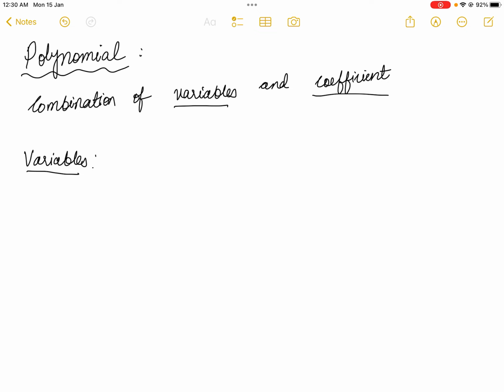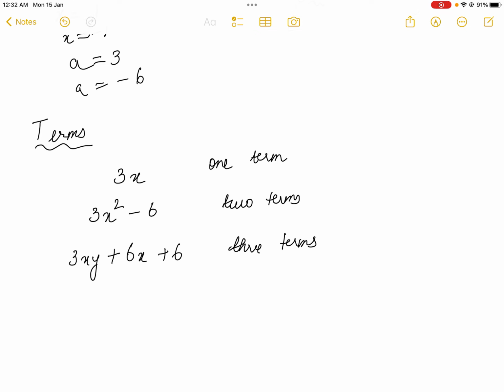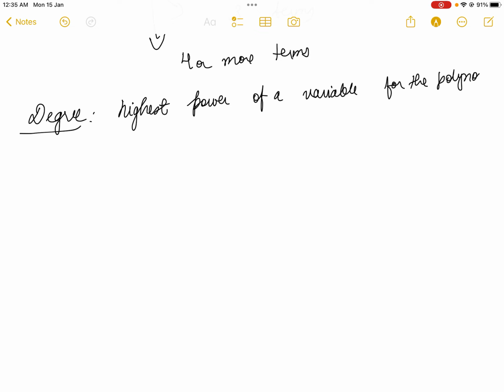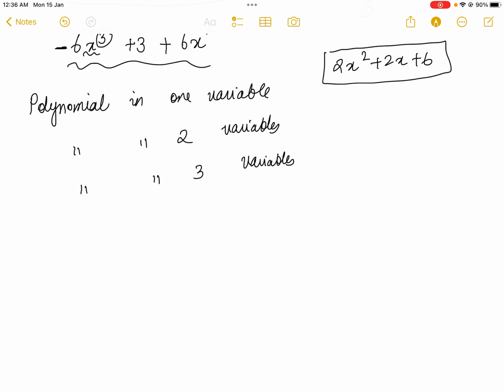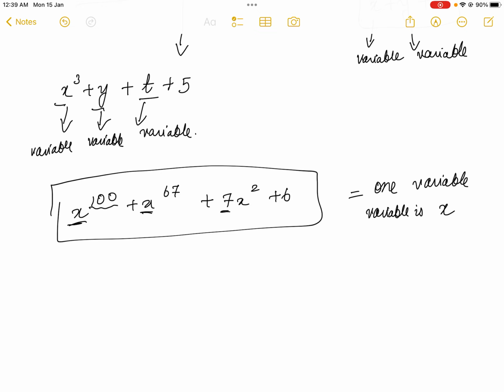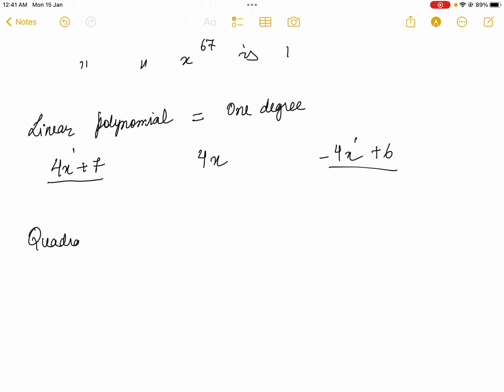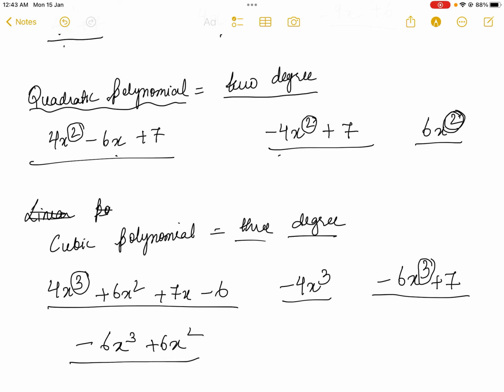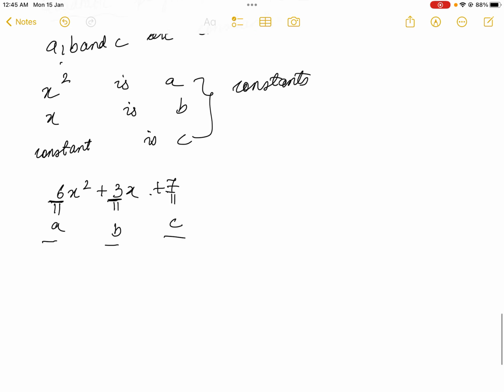NBSE CLASS 9 CHAPTER 2 INTRODUCTION PART 1